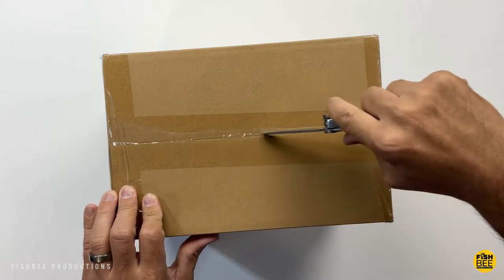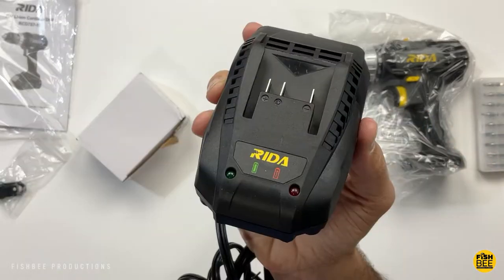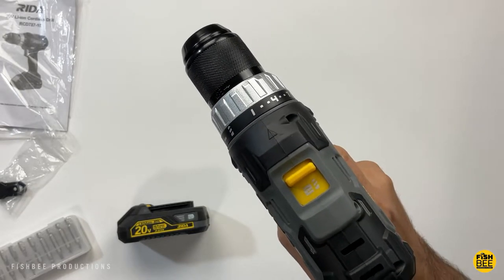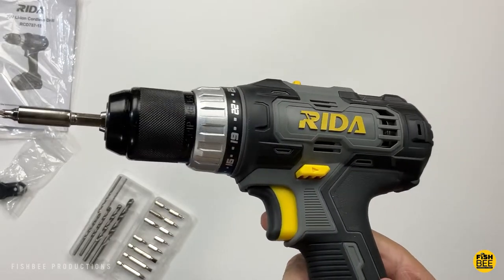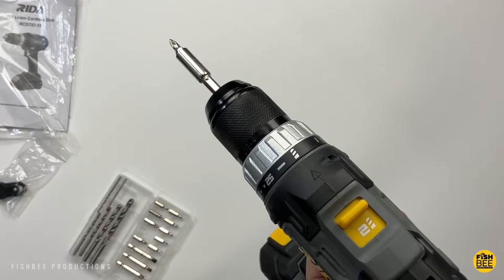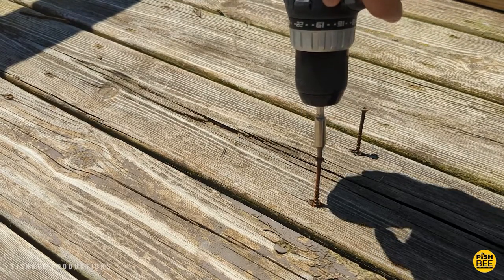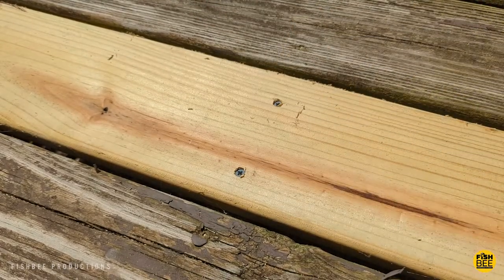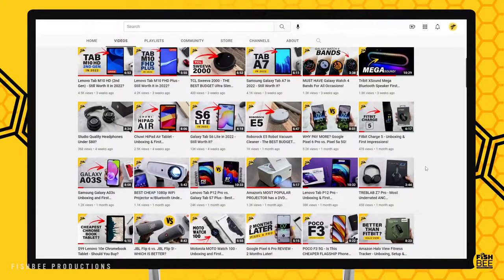RIDA 20V Cordless Drill on Amazon - Is It Worth It?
RIDA Cordless Drill 20V Electric Power Drill Drivers Set 1/2'' Keyless Metal Chuck 355 In-lb Torque 2.0AH Lithium-ion Battery & Fast Charger, Variable Speed, 25+1 Position and 21pcs Drill/Driver Bits

RIDA Cordless Drill on Amazon